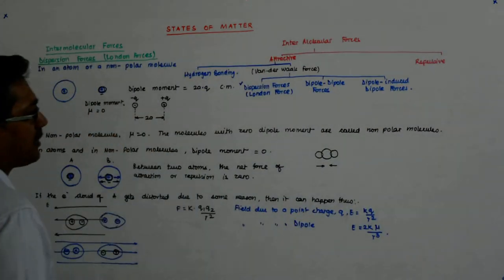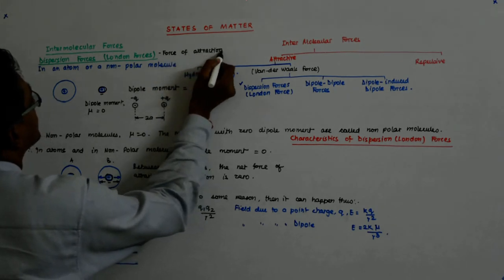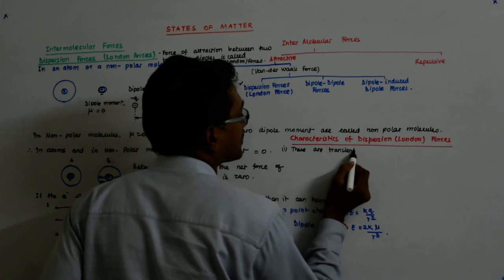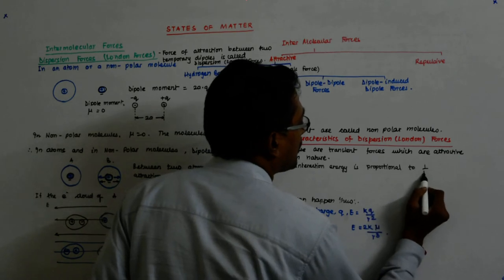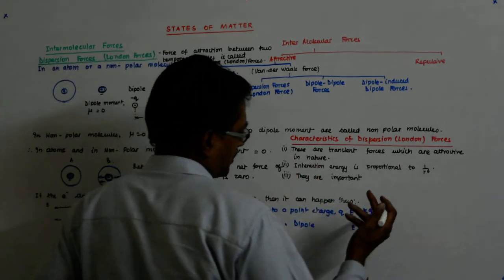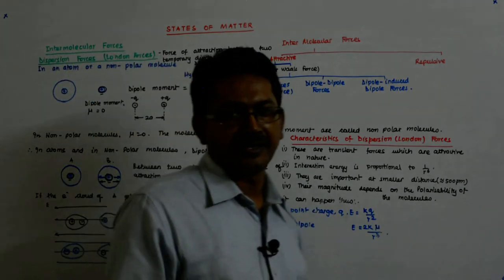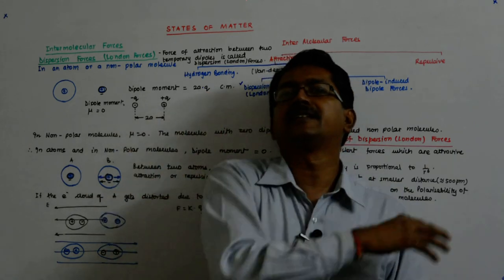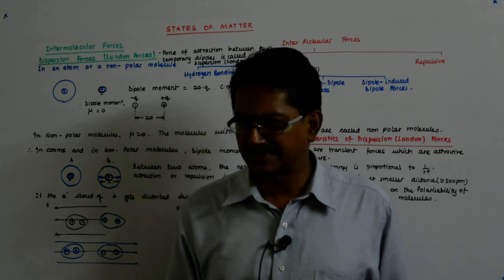States of Matter 4 | Class 10